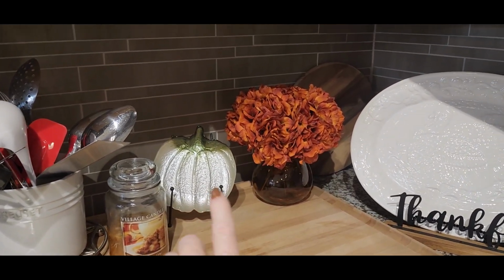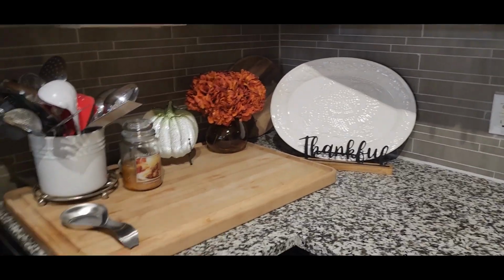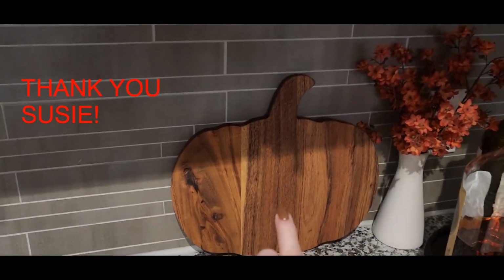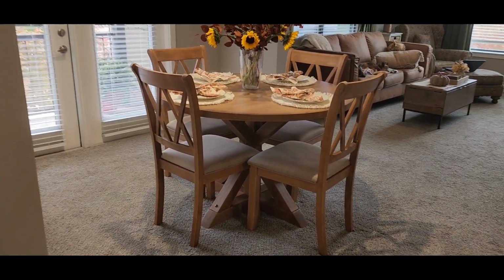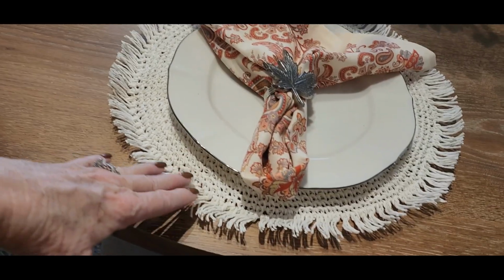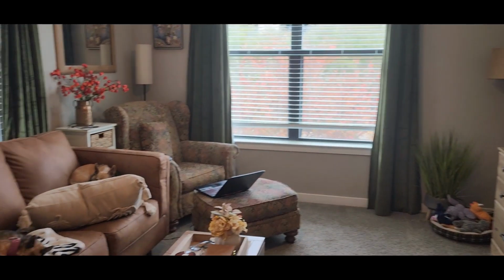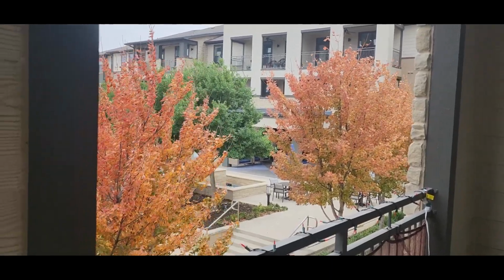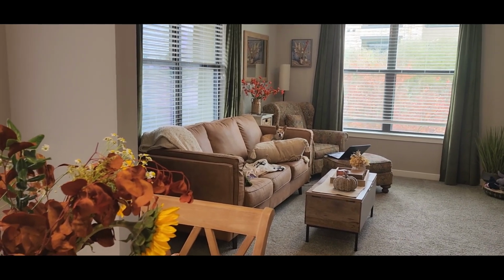Tour My Cozy Autumn-themed Apartment Decor For Fall 2024! 🍁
Table and chairs
Leaf napkin rings
Pumpkin cutting board
Turkey platter

my lip color:  COURT

I am a personal stylist specializing in Mature WOMEN.  My channel focuses on mature WOMEN who have a love for fashion and beauty, and maybe a few surprises from time to time.

Have you signed up to get cash back while shopping? Check out RAKUTEN and get $25 when you sign up using my link and make your first purchase. and I get $25. This helps my channel!